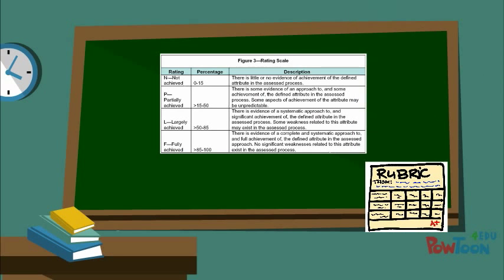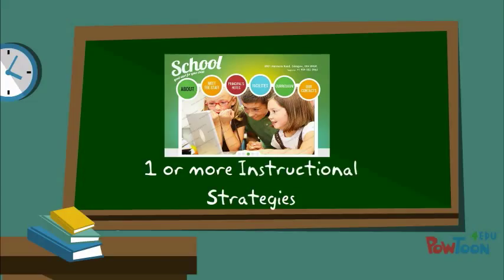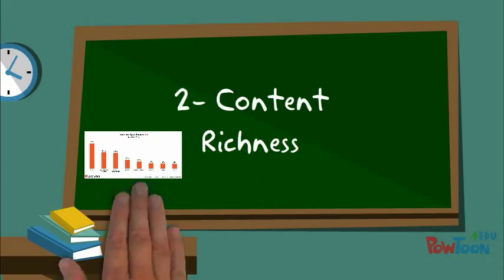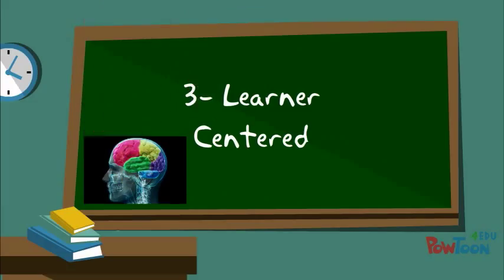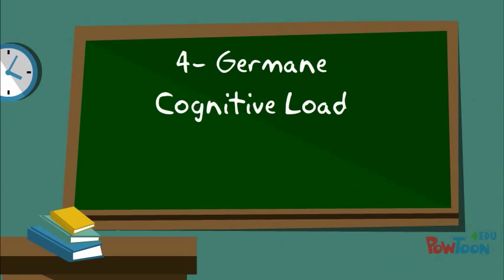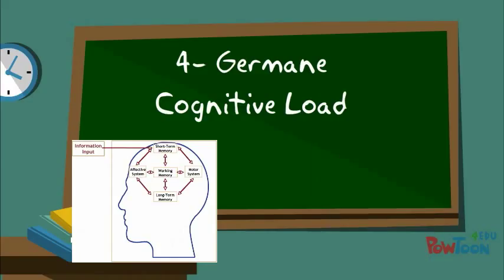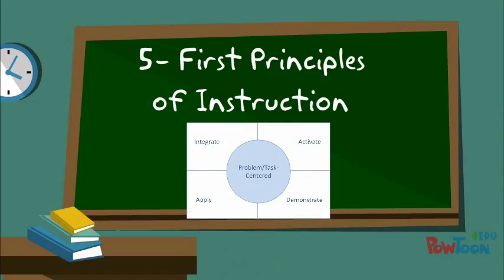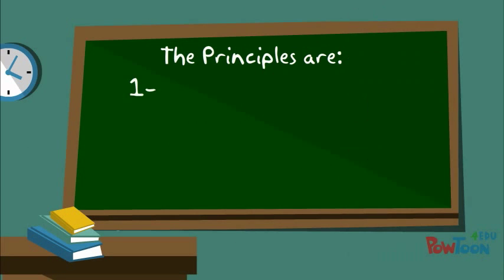Rubric Building by Team 1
Rubric Building presentation for CSTE 5319. Critical Analysis of Instructional Software-- Created using PowToon -- Free sign up -- Create animated videos and animated presentations for free.  PowToon is a free tool that allows you to develop cool animated clips and animated presentations for your website, office meeting, sales pitch, nonprofit fundraiser, product launch, video resume, or anything else you could use an animated explainer video. PowToon's animation templates help you create animated presentations and animated explainer videos from scratch.  Anyone can produce awesome animations quickly with PowToon, without the cost or hassle other professional animation services require.